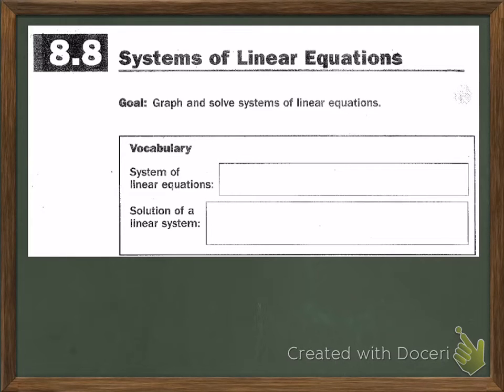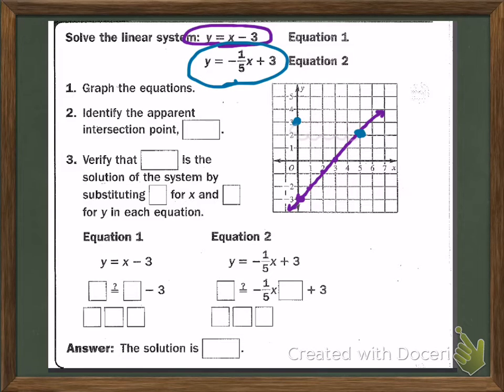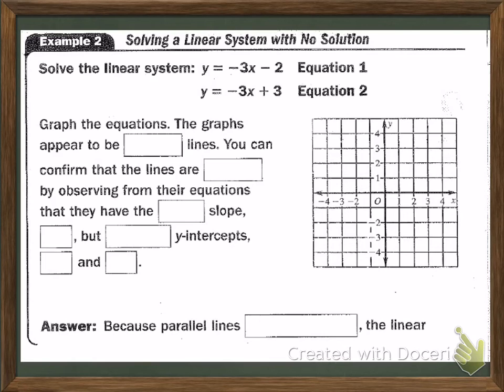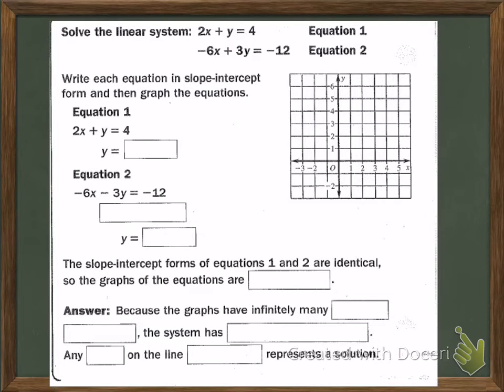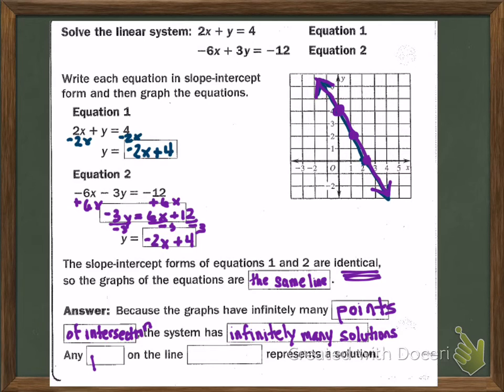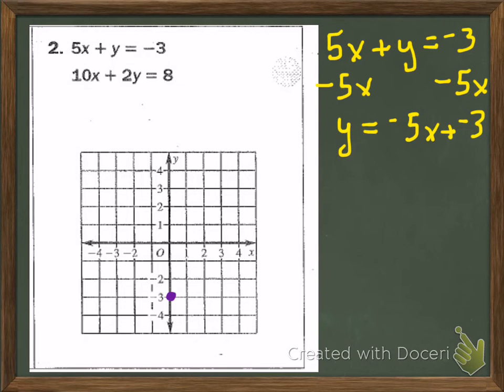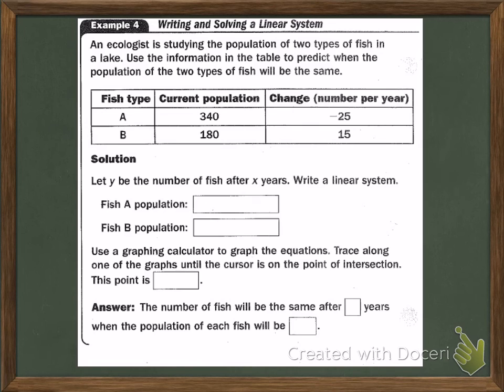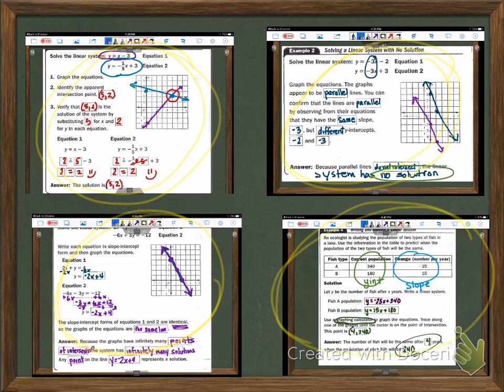intro 8.8 guided notes systems by graphing